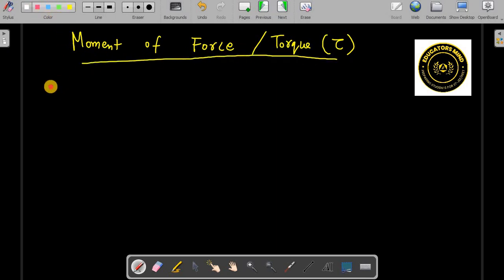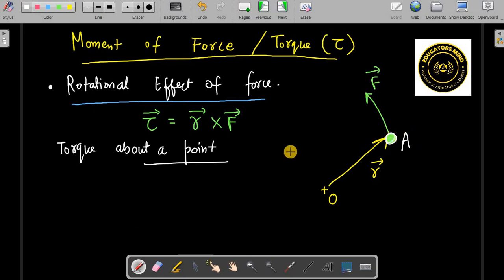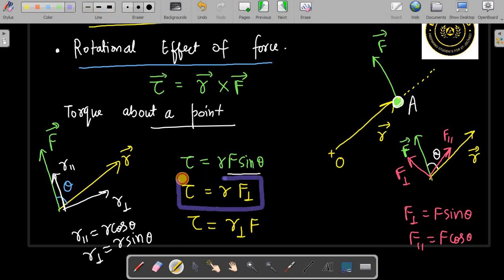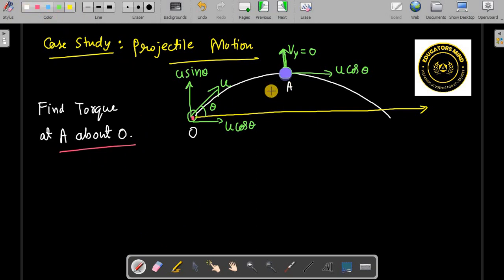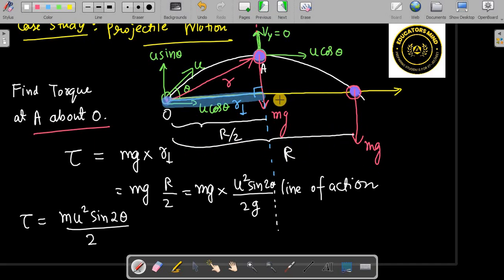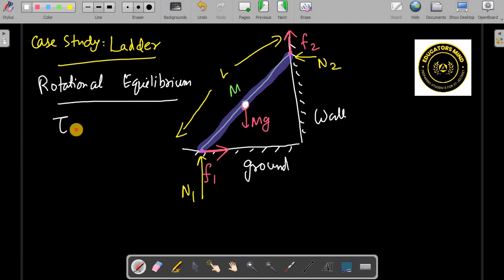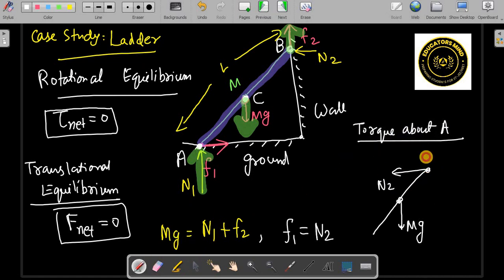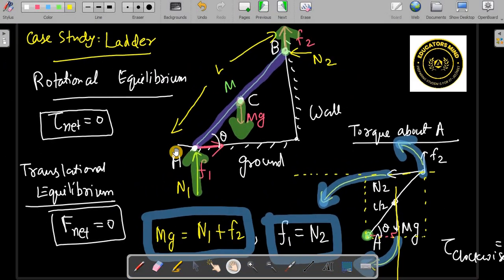STCJM24 - Module 6 - Rotational Kinematics - Session 4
In this video, the fundamental concepts related to Rotational Kinematics such as Torque including Rotational Equilibrium are covered. It will be helpful to students to develop good foundation in Rotational Dynamics.